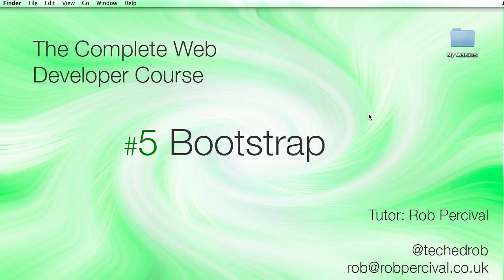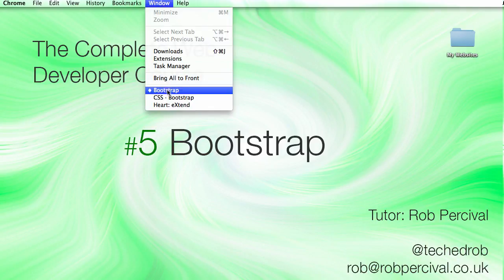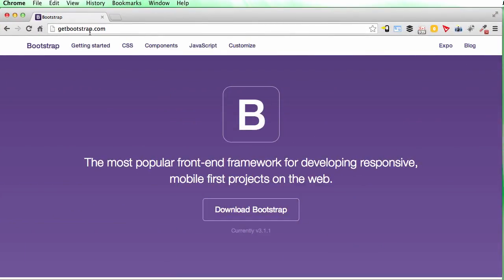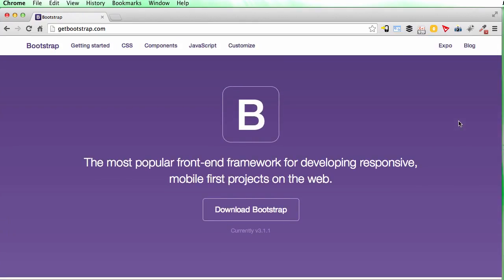Complete web developer Twitter Bootstrap